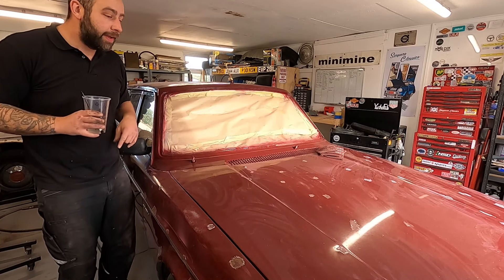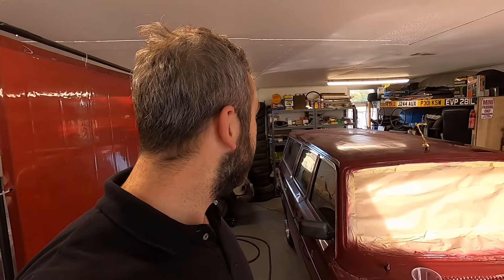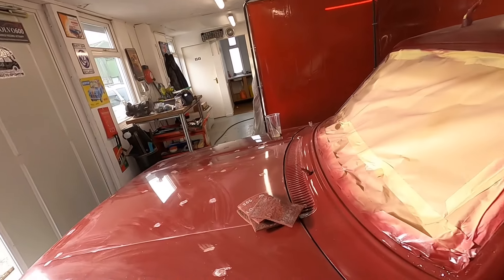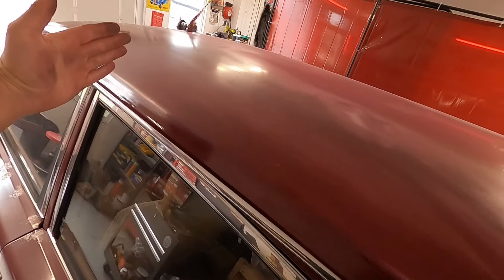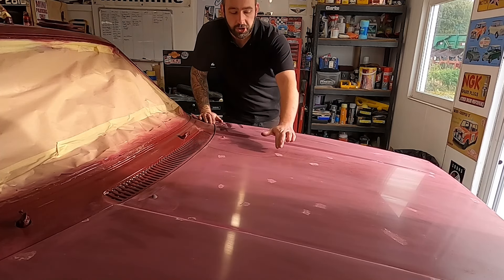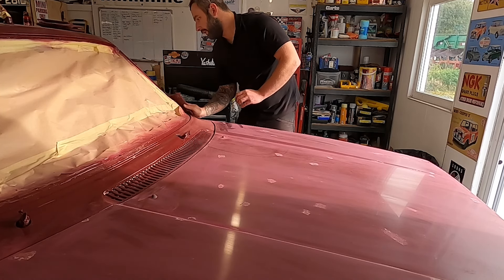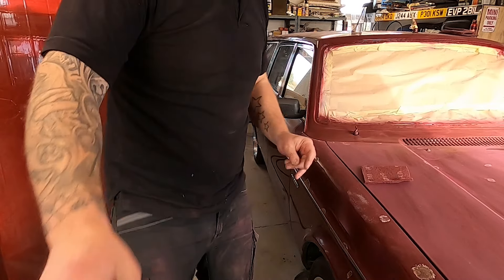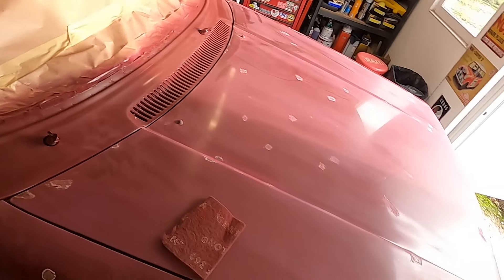Difference between REAL & FAKE Patina - Abandoned Volvo 245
Welcome back to the channel and to new a video. So this is a very sanding heavy video much to do aha. We begin to get the car ready for its clear coat stage. So join me for some fun in creating patina along the way.

For 10% of your next purchase when you spend £15 or more please use code - SIMPSONSOCT